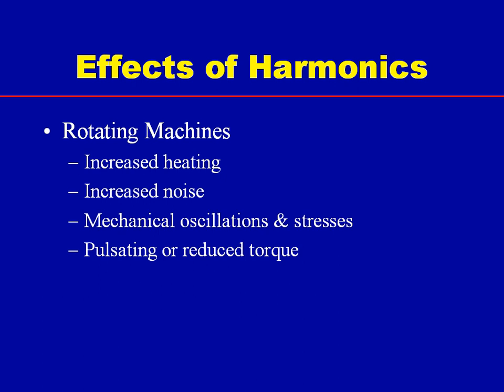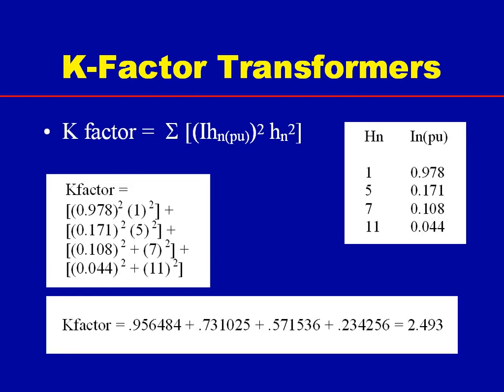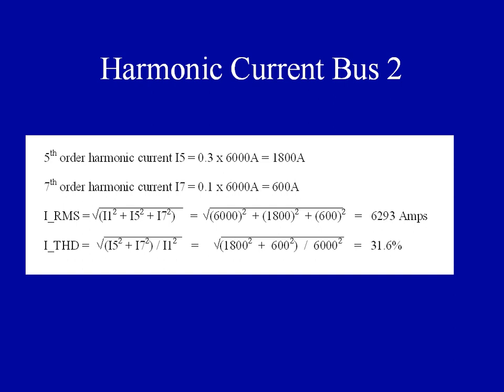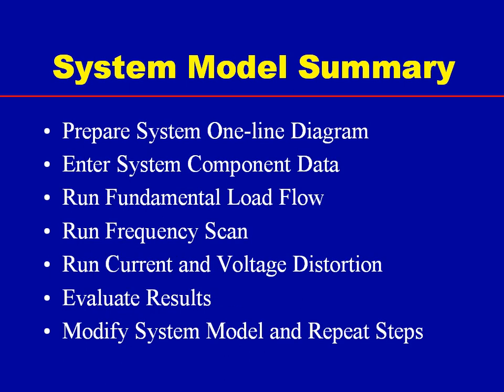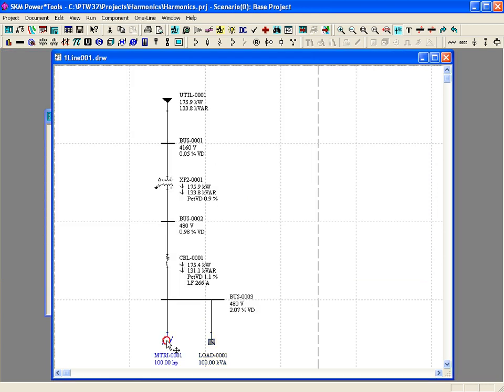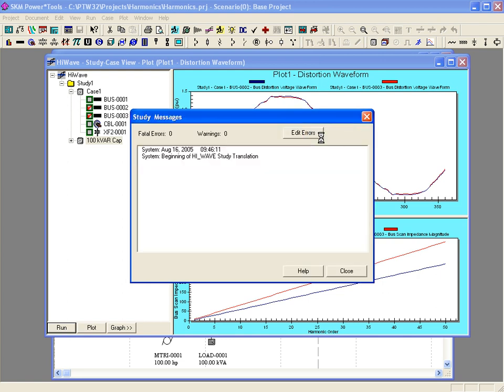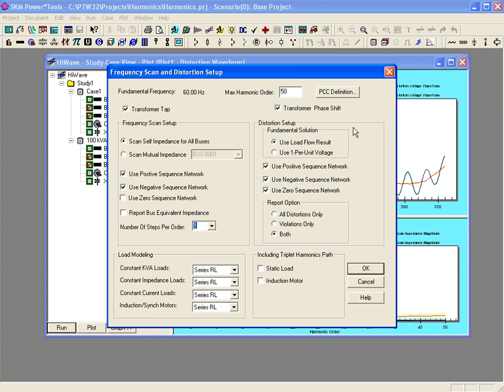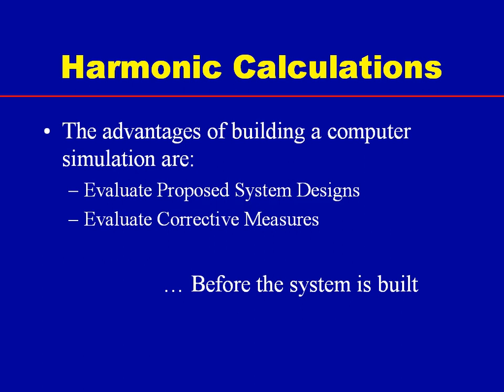SKM Power*Tools (PTW HI_WAVE)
HI_WAVE simulates resonance and harmonic distortion in industrial, commercial, and utility power systems.

Harmonic current and voltage sources may be defined at multiple locations in the power system. Capacitor banks, single tune filters and high pass filters may be included in the voltage and current distortion evaluation, impedance resonance scans, and in harmonic load flow results.

Any type of system design, with any combination of voltage levels may be evaluated with this highly interactive, user friendly software.

With HI_WAVE, new power systems may be examined before they are built and the harmonic effects addressed during the design. Existing power systems may be studied and corrective filter designs evaluated before they are installed. Every bus and branch in the power system may be quickly evaluated for harmonic content and for resonant impedance characteristics.